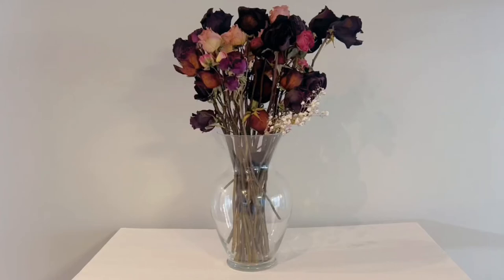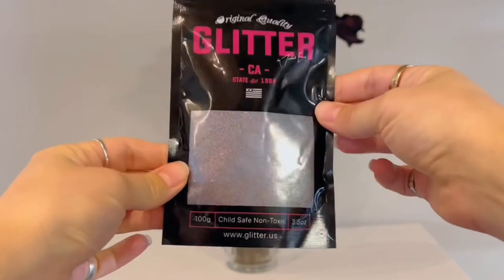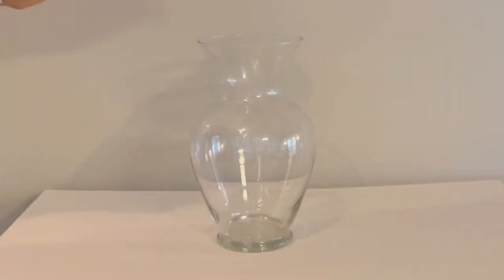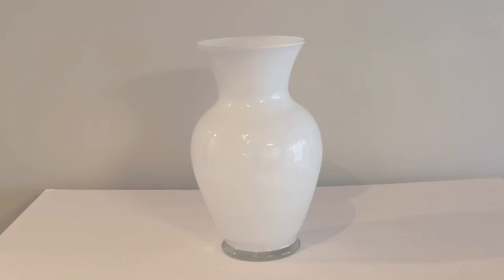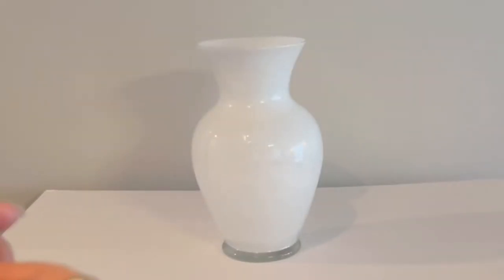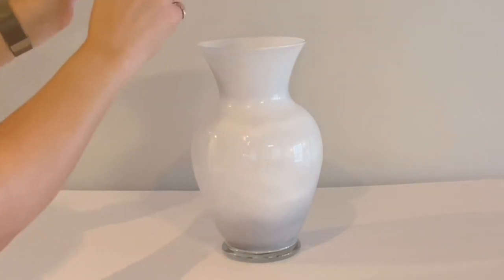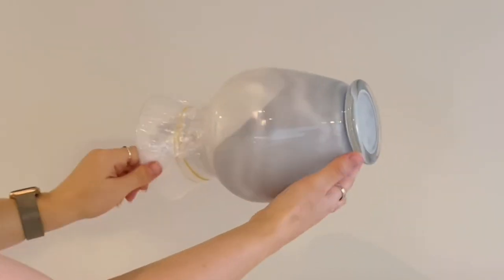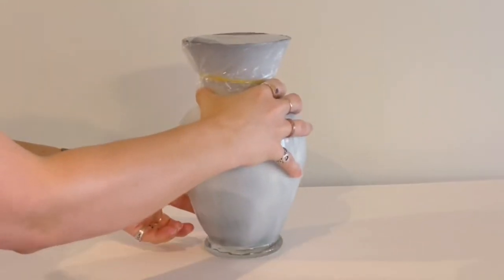Vase Transformation with Holographic Glitter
Hi Everyone!

Today we are using glitter in our DIY craft! We’re transforming a basic clear glass vase into a stunning, show-stopping holographic statement piece! Using elmers glue, or white glue, and a bunch of your favorite glitter in literally any color you want, we’re going to create a wonderful home décor piece!

I love glitter, that’s not news. But, the awesome truth is that it goes everywhere. Even when you seal an item the glitter will get places... It just does (and I kind of love that!) But not everyone does. If you want a beautiful, glittery piece for your home that won’t be dropping tons of glitter into your carpet and onto your tables, sealing it inside glass is a great way to go.

This is a simple craft with maximum results! I wish it was brighter so you could really see how beautiful the vase turned out. I hope you like it. I love it!

I used this glitter in a charcoal color to give the vase a low-key muted vibe while still being holographic and rainbow and amazing!
Glitter in Charcoal Holographic